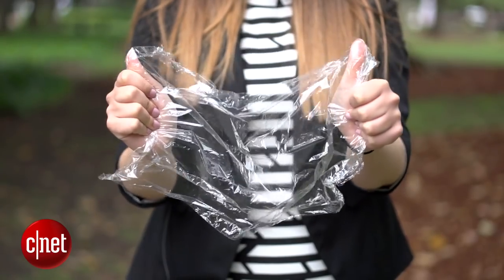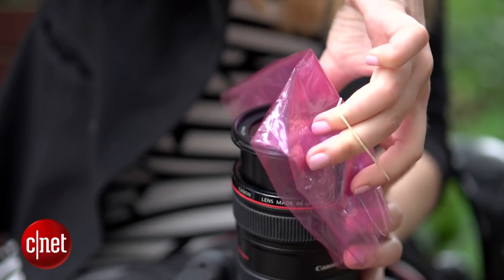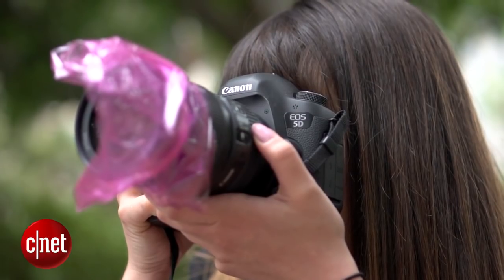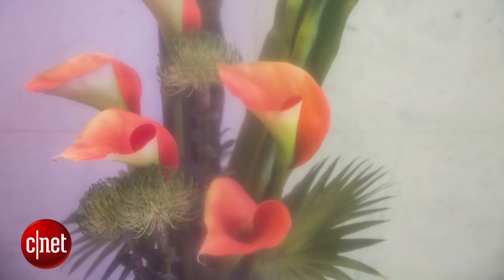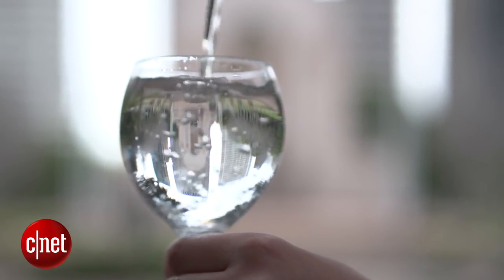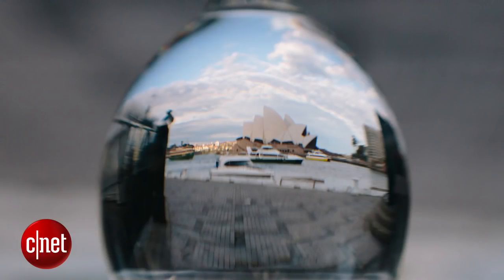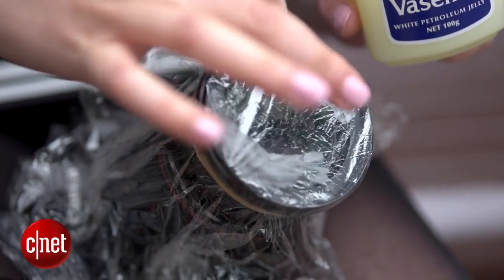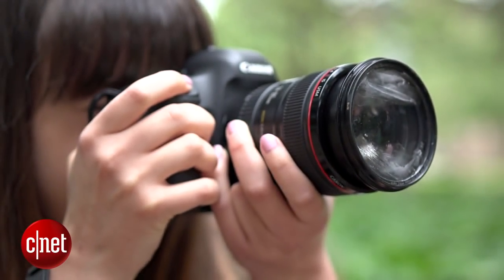Make photo filters with everyday objects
Learn how to use a wine glass, cellophane and cling film for fun and unexpected photographic results.